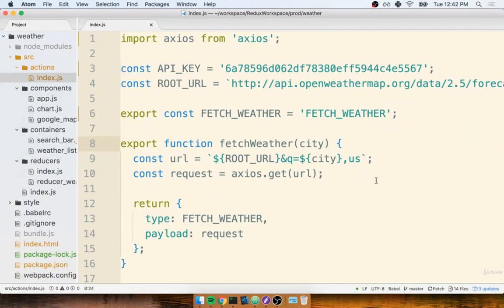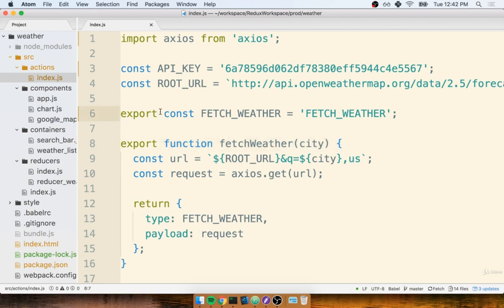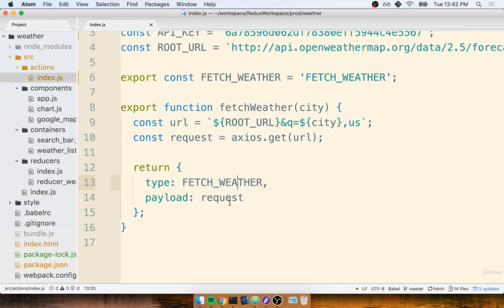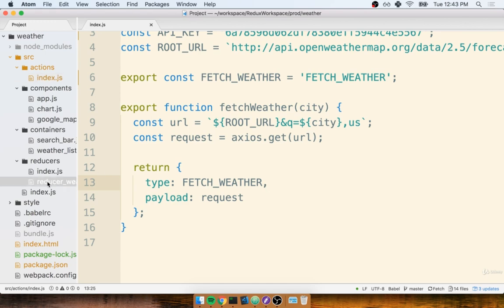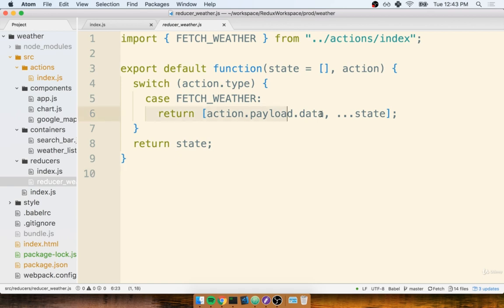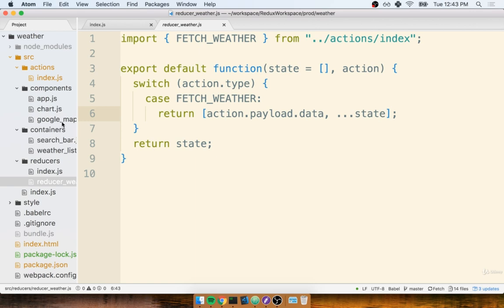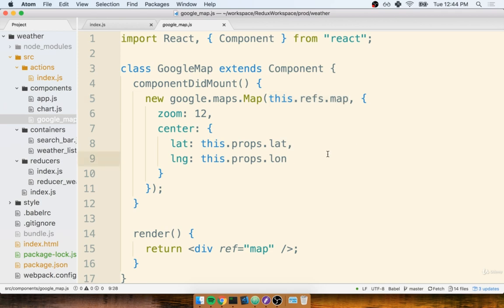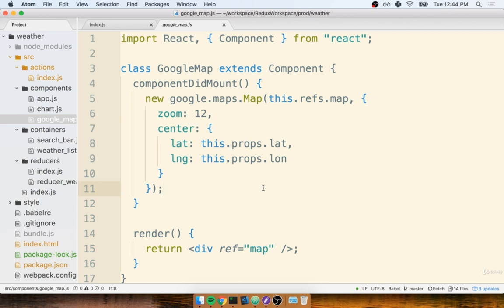31.19 Project Review